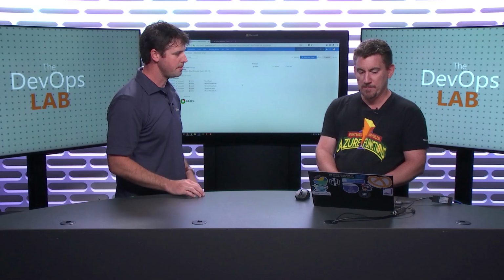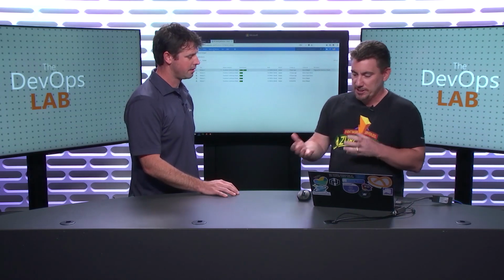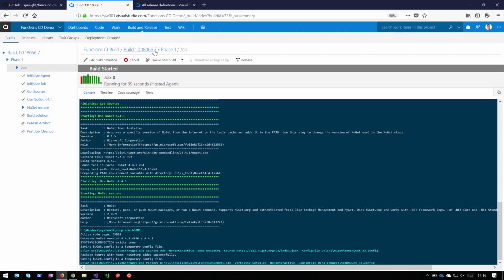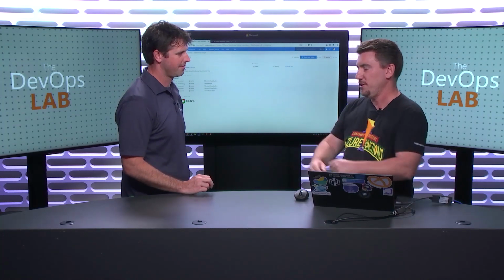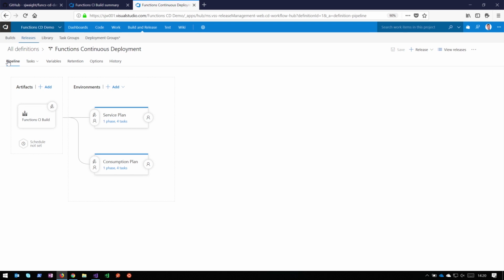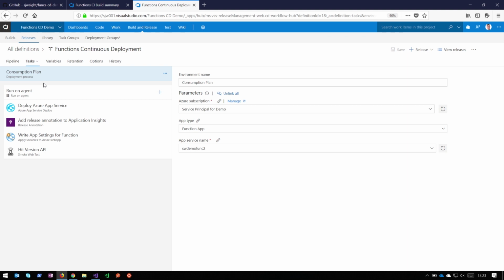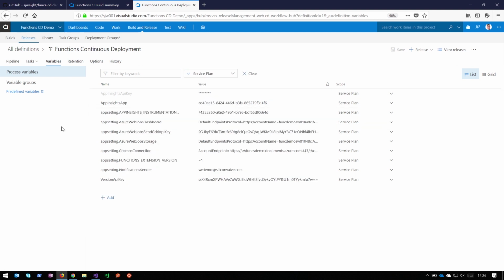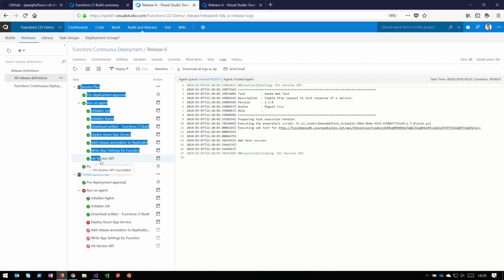Deploying Azure Functions with VSTS | DevOps Lab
Damian is joined by fellow Aussie Simon Waight at the MVP Summit to talk about deploying Azure Functions with VSTS. Many Azure DevOps demos show how to deploy websites, but there are so many Azure features. Simon shows us how easy it is to deploy Azure Functions, both consumption and service plans, including writing configuration settings and letting Application Insights know about a release.